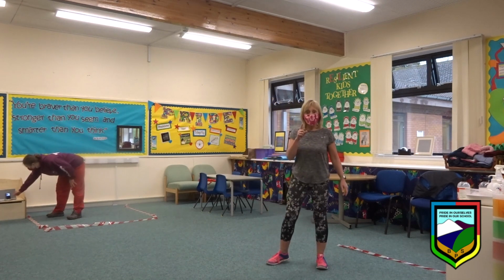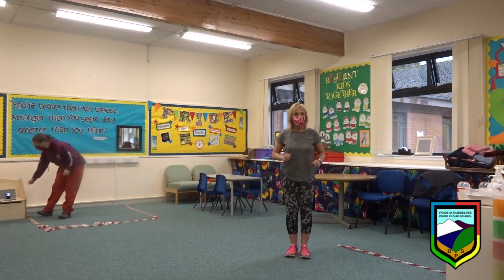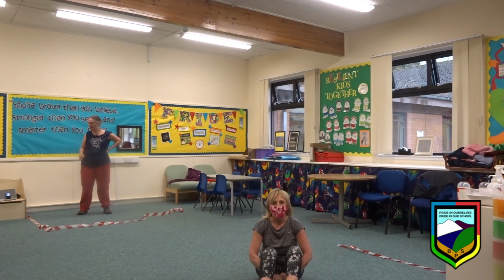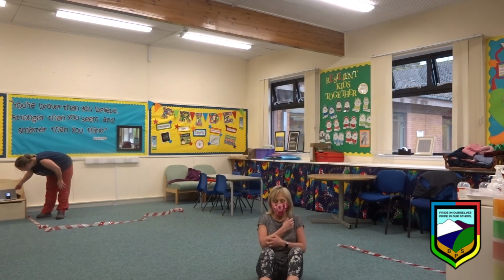Bannockburn Boogie Workout #2